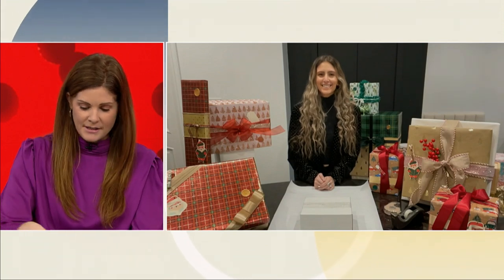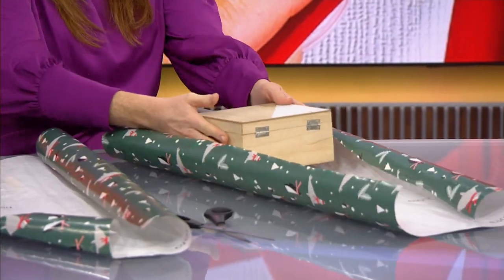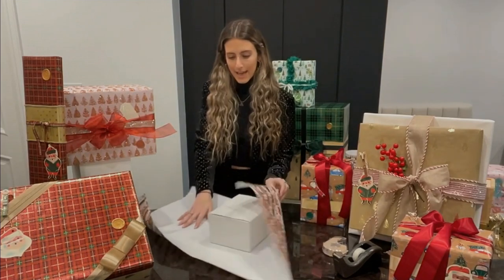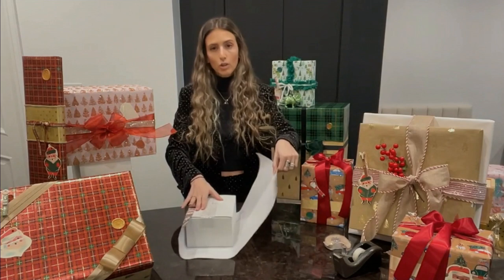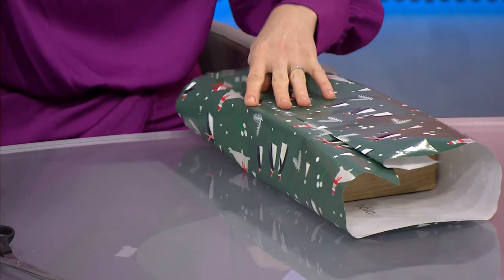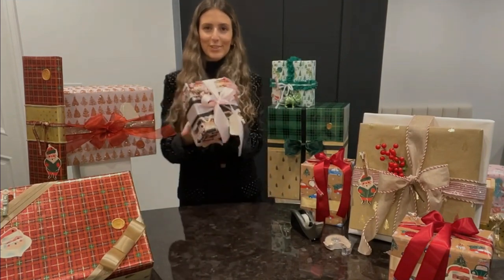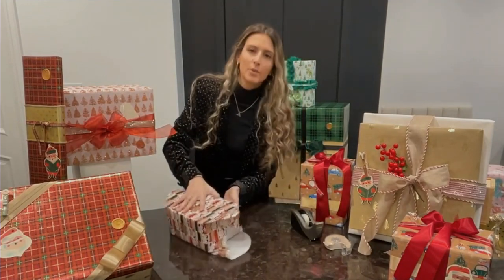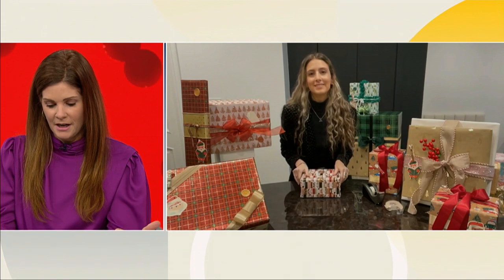Tips for wrapping your holiday gifts like a pro | Your Morning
Owner of present wrapping company Sealed Toronto, Emily Levy explains gift-wrapping basics and how to add a special touch.